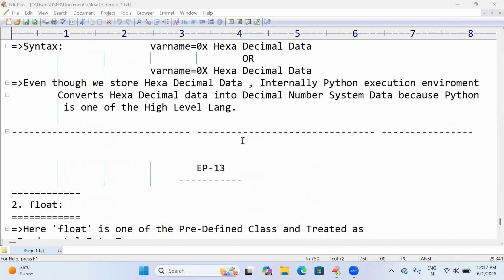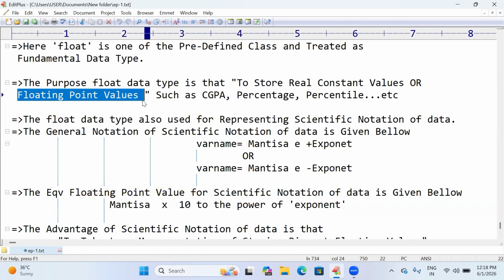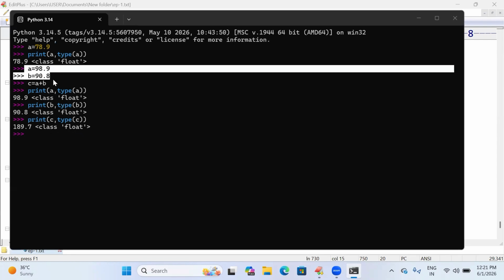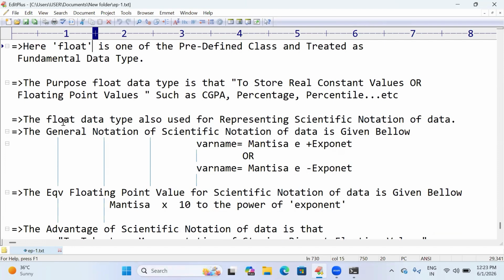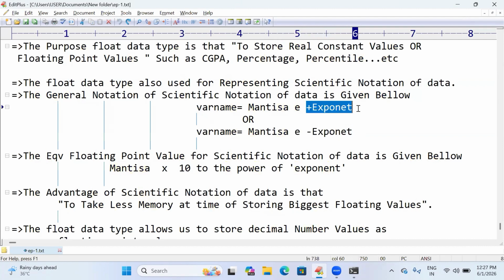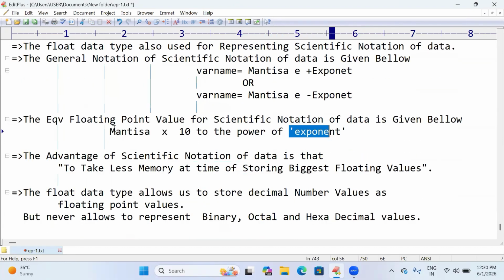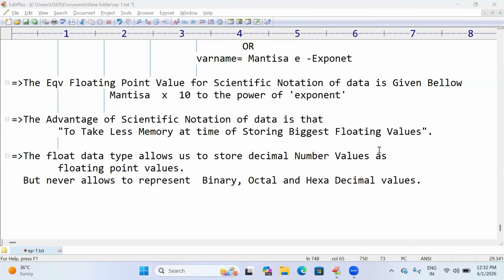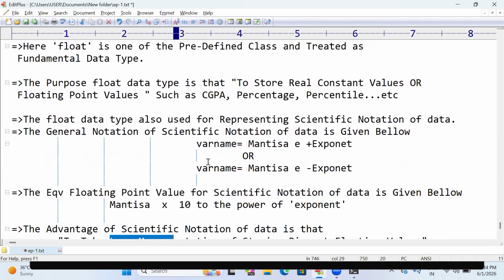FLOAT DATA TYPE EP-13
Aman Codes.